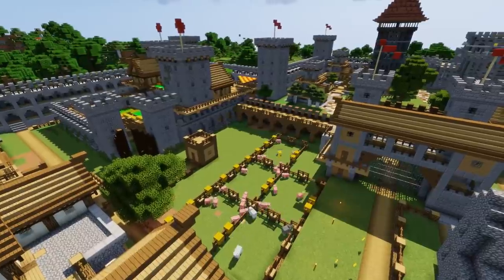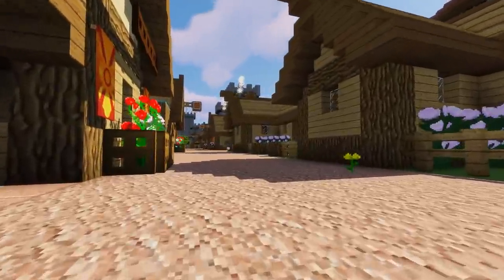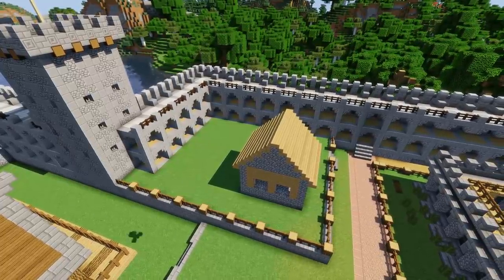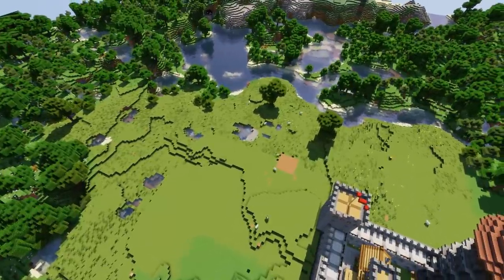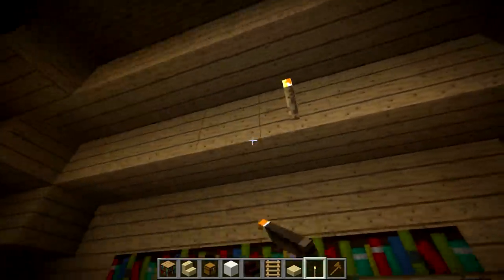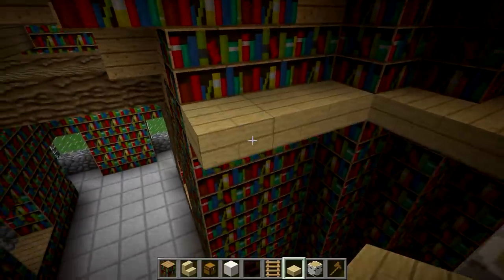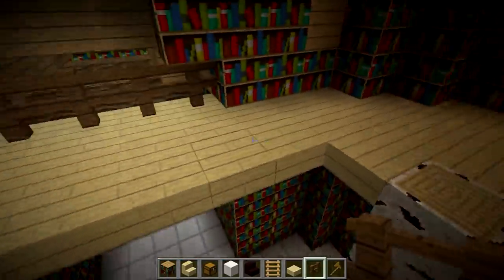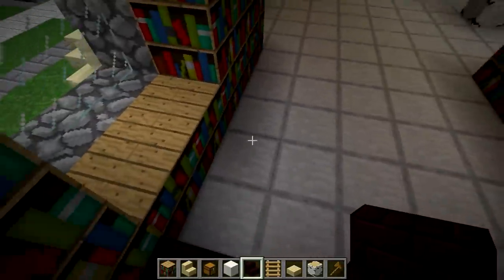Minecraft: Let's Build a Medieval Kingdom - E10 - Library!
Minecraft village to kingdom transformation using the andyisyoda 5x5 Building System. Learn to build minecraft villages, towns, castles and kingdoms with the andyisyoda 5x5 building system.  Where will your inspiration take you!? I will be upgrading this village episode by episode - I need your ideas to continue!

• PROCESSOR: Intel Core i7-8700K Coffee Lake CPU, 6 Cores, 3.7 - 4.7GHz
• Power Supply: Corsair RM850x 80 PLUS Gold 850W PSU
• GRAPHICS CARD: NVIDIA GeForce GTX 1080 Ti 11GB
• CASE: Phanteks Enthoo Pro Case - White
• MOTHERBOARD: Asus STRIX Z370-F GAMING Motherboard
• COOLER: Corsair Hydro H100i V2 CPU Cooler
• Memory: 16GB DDR4 3000MHz Memory
• M.2 PCIe SSD: 250GB Samsung 960 EVO M.2 PCIe SSD
• Case Lighting: Green LED Case Lighting